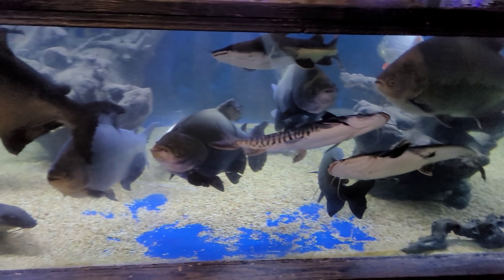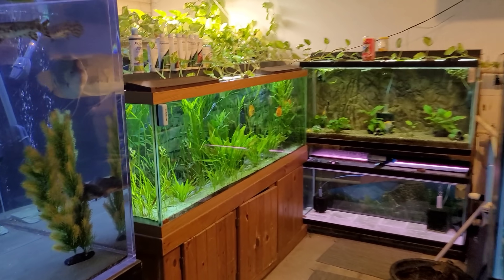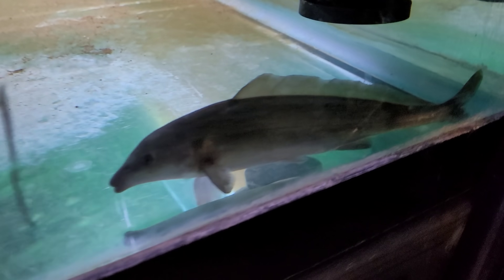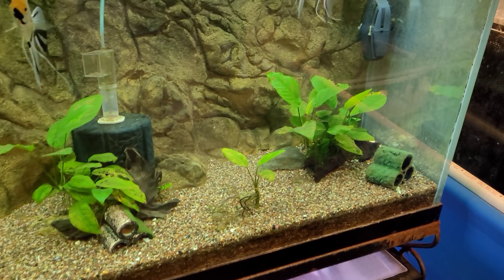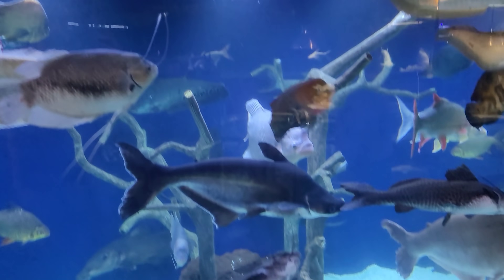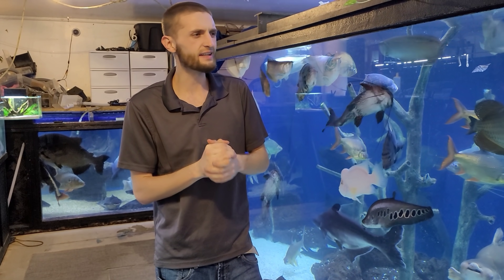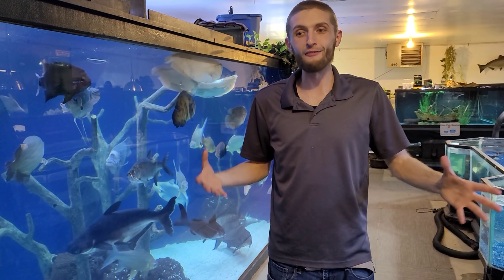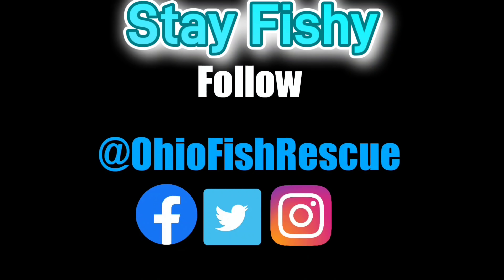Another Devastating Loss for Ohio Fish Rescue!!!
click on the "show more" below